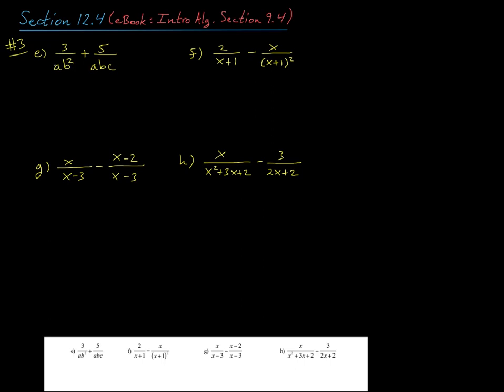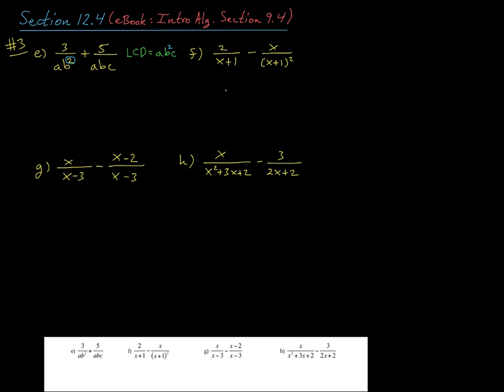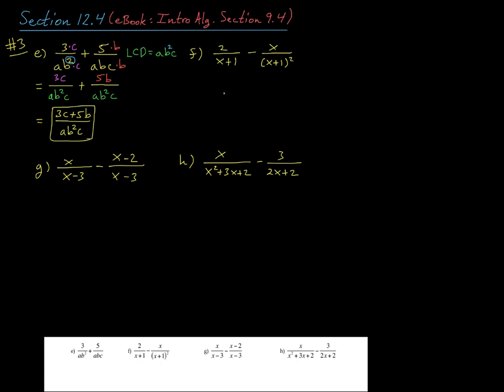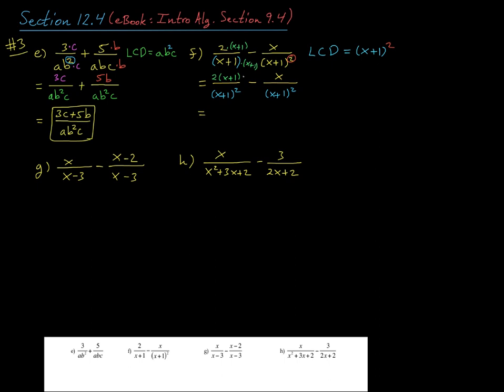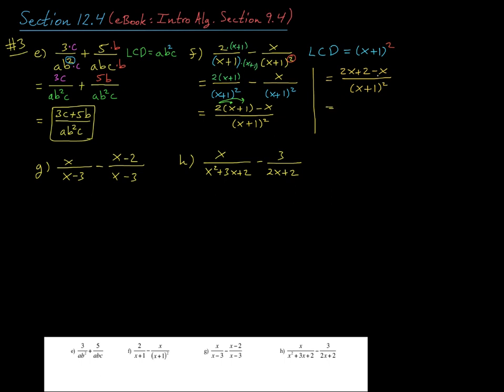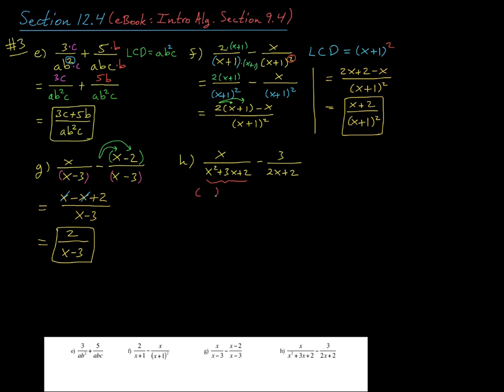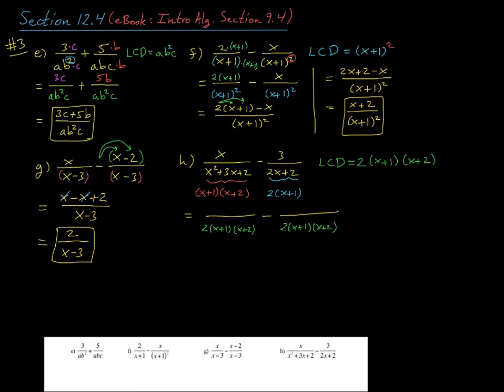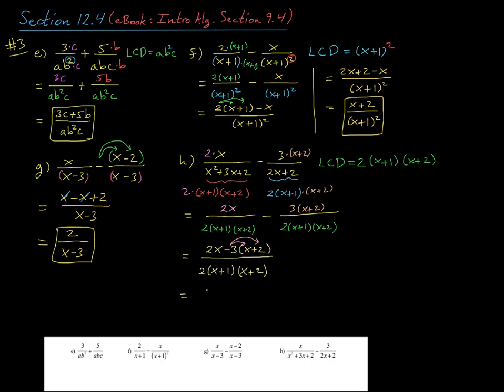Adding and Subtracting Rational Expressions 3e h